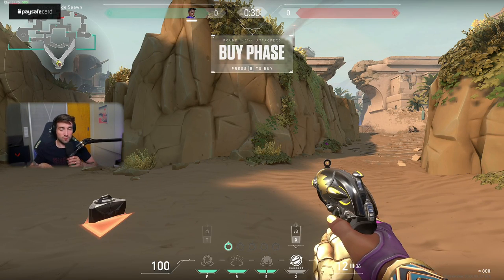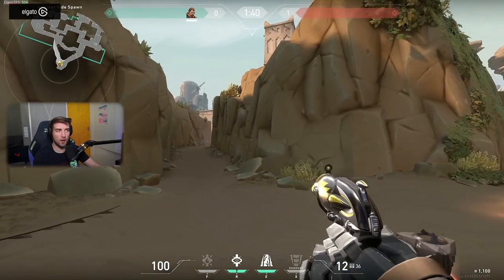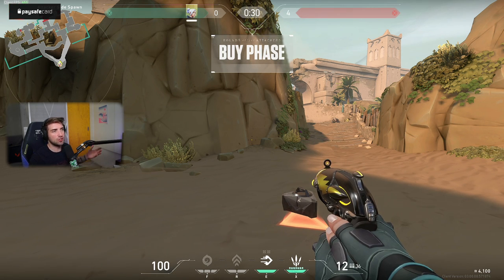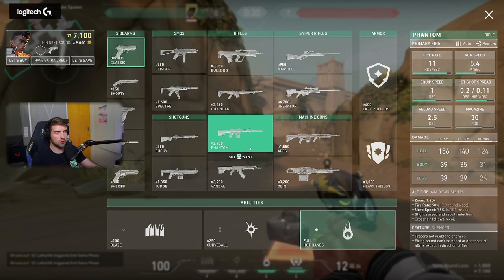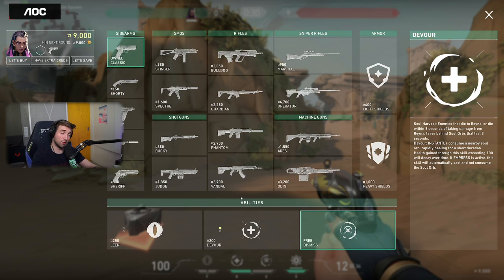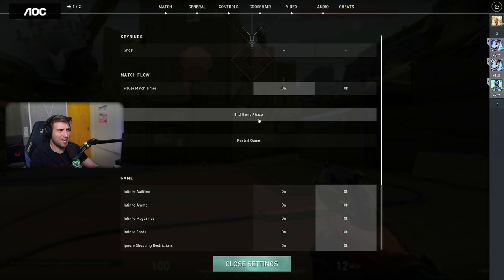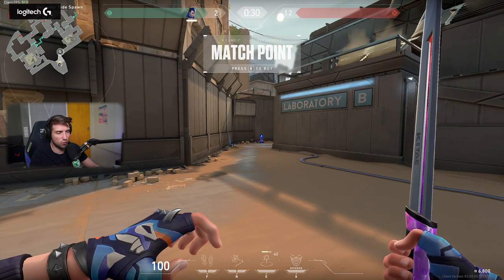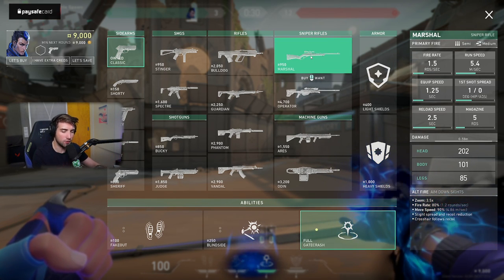EPISODE 3 AGENT CHANGES!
Episode 3 is right around the corner and a lot of characters are getting changes!
Watch the video to find out everything there is to know!